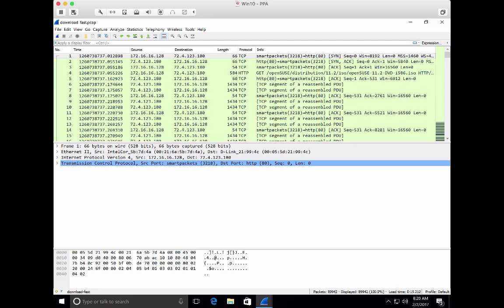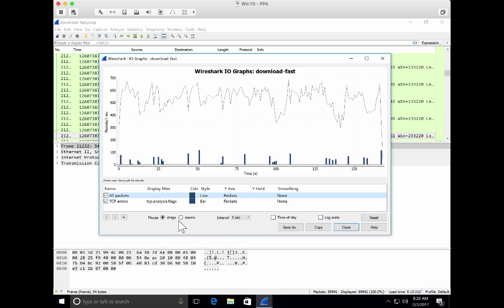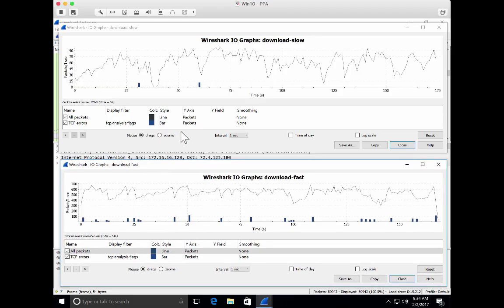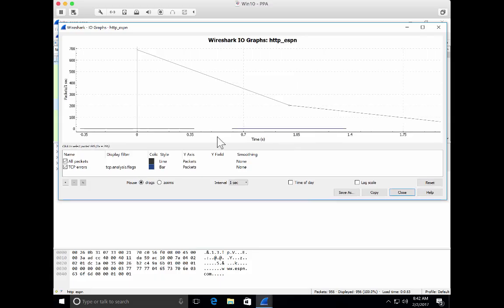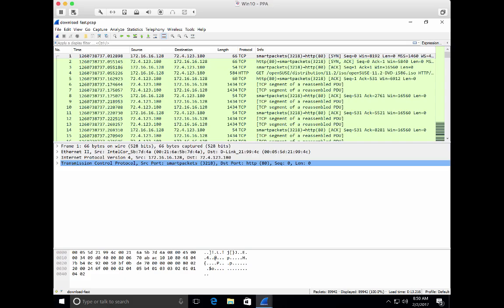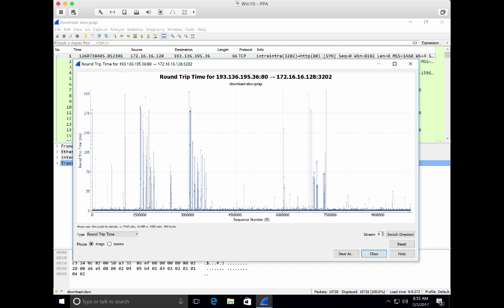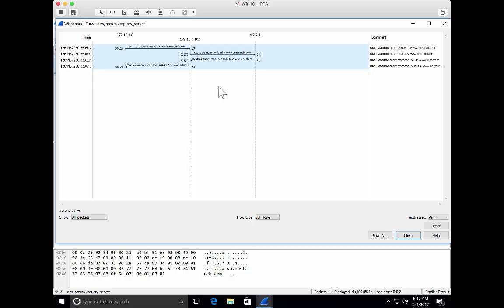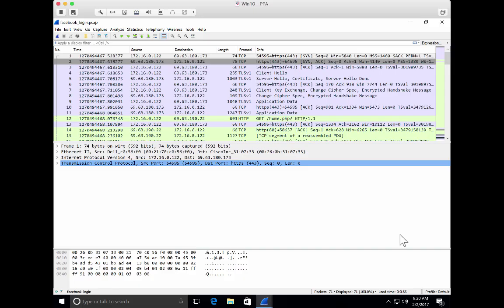8-5 Creating Graphs in Wireshark